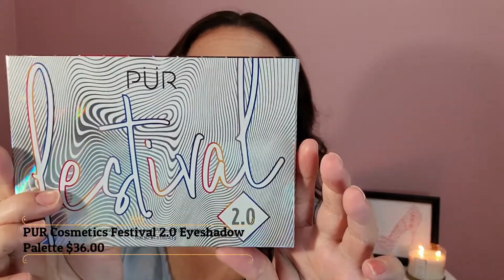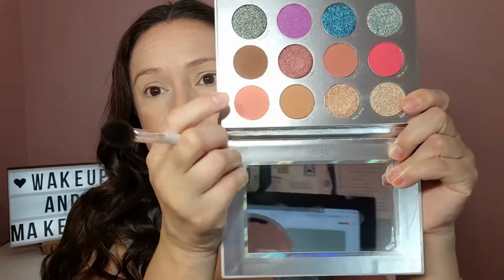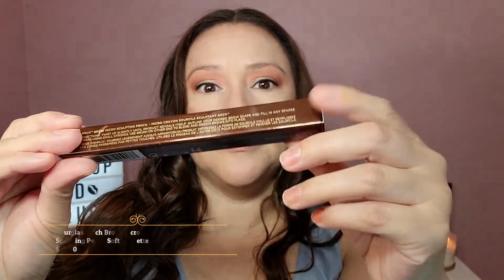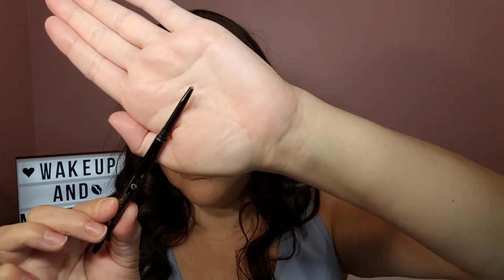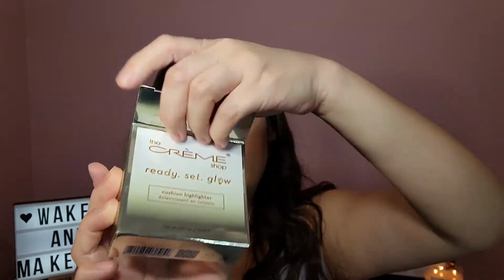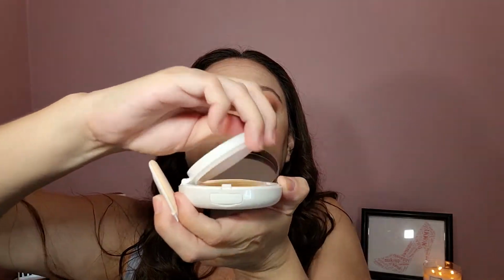July Boxy Charm Unboxing/Try On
Hello fellow makeup lovers! Welcome to my little corner of the world. In today's video I will share with you what I received in my July Boxy Charm box as well try on products. I hope you like the look I created using my Boxy Charm products. Until next time, be kind to yourself and others xoxo